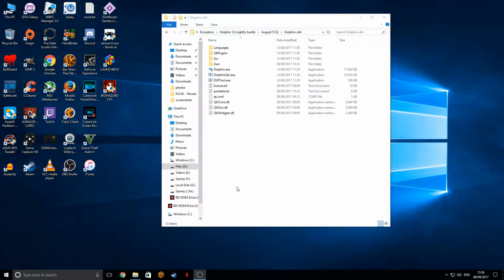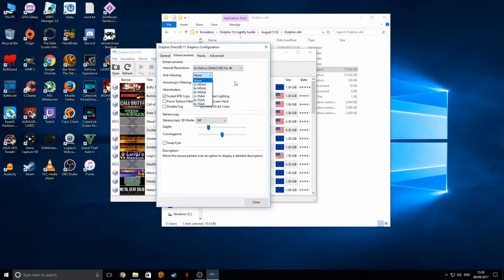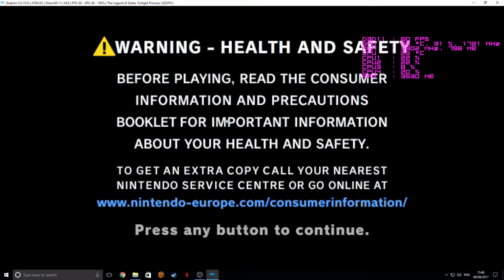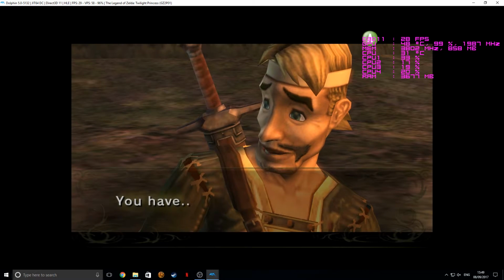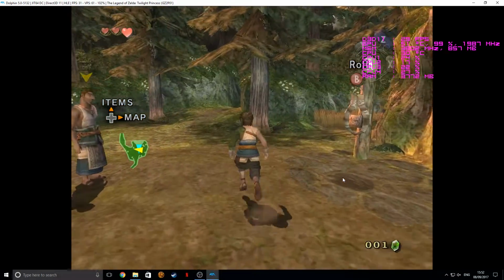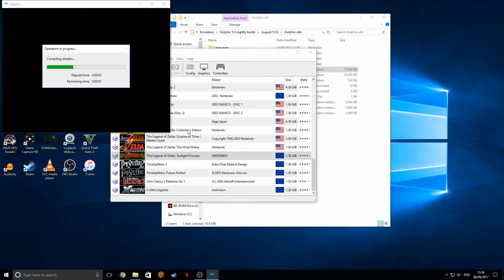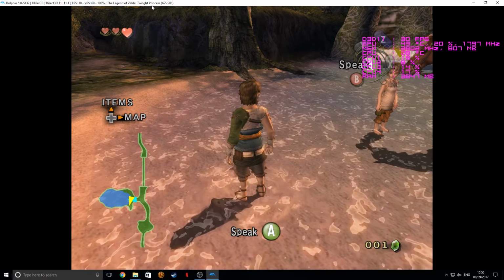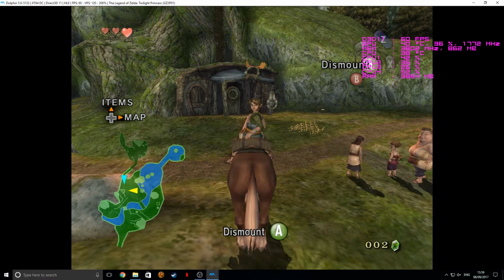Changing internal resolution in Dolphin + Ubershaders Quick look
when a 1070 is not enough

Origin: Beattieus
Uplay: Beattieus
Xbox Live: Beattieus
PSN: Beattieus